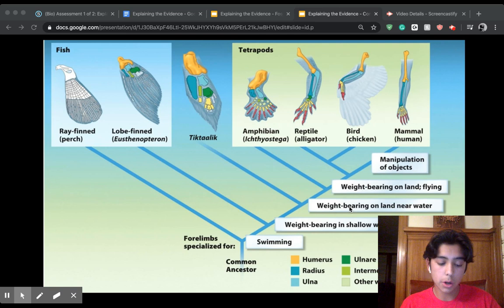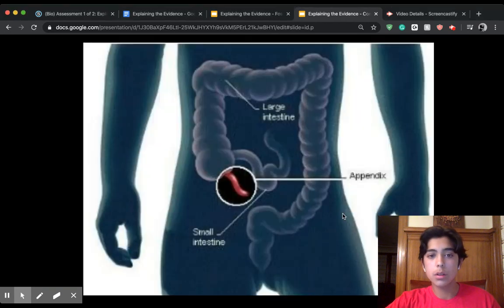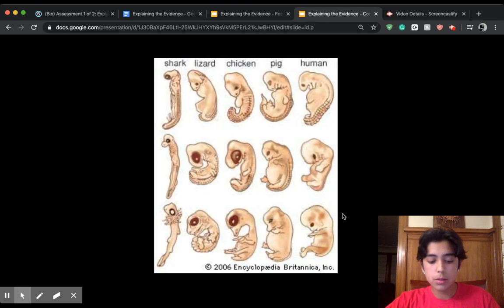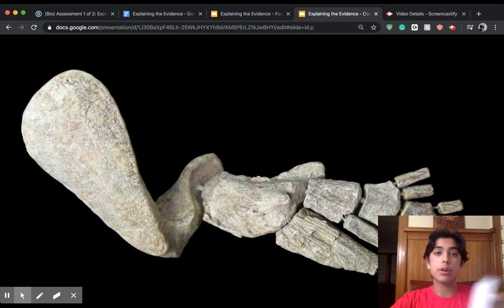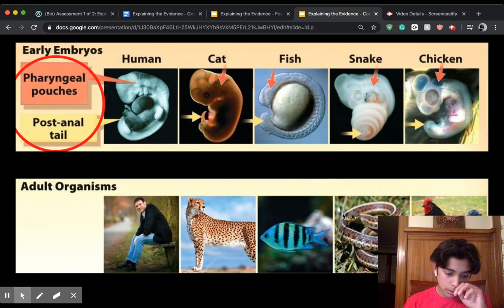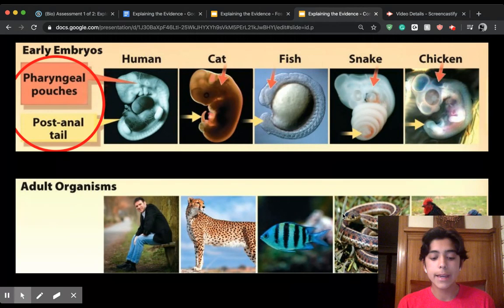Explaining the Evidence - Comparative Anatomy